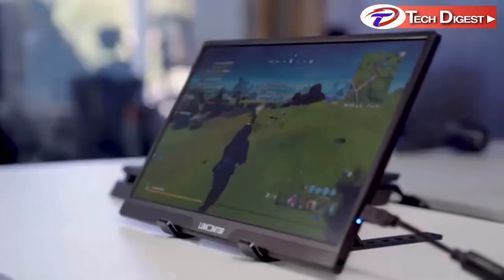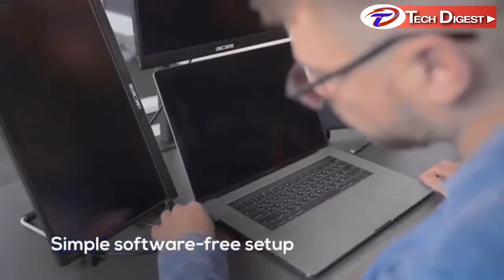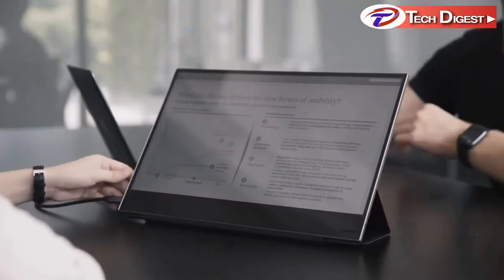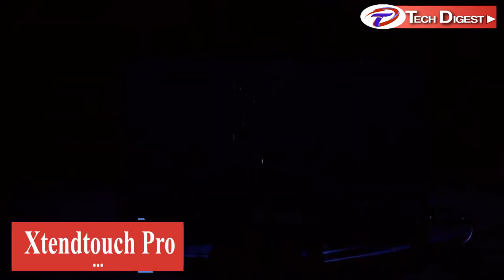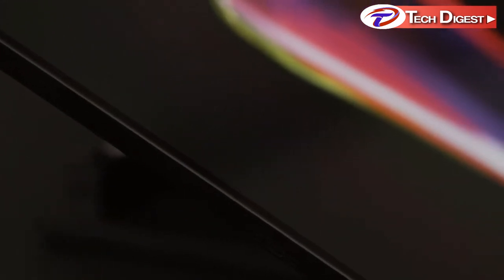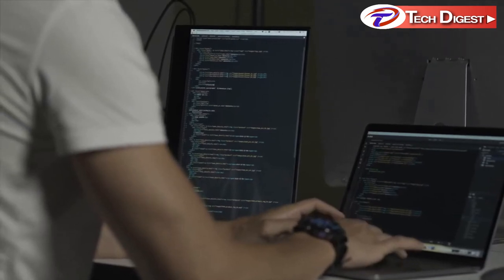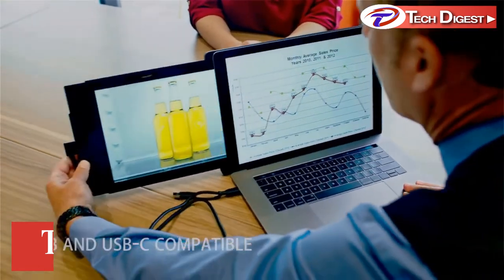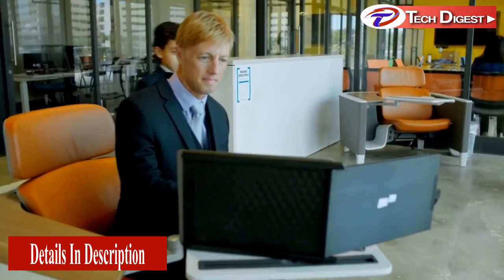Monitors: 5 Best Portable Monitors (2022) | Extension Monitors (2022) | Tech Digest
In this episode of Tech Digest, we feature 5 Top monitors in the market for 2022 that are portable and can easily extend your work space quickly and seamlessly.

Unlike standard monitors that can take up space, messy cabling and lack versatility, these alternative portable screens extends your computing work area with ease. Portable, versatile and powerful computing for anyone, anywhere and anytime.

Hopefully this gives you a great starting guide on the top products in this category especially if you are in the market for one now. Let us know if we missed a model that we should have included as well as your preferred portable monitor.

We hope you enjoy this episode and do let us know if you have other suggestions that we should cover in upcoming videos.

See full list of acknowledgments below for Monitors: 5 Best Portable Monitors (2022) | Extension Monitors (2022) | Tech Digest  :

00:00  Introduction
00:09 - 1. Lumonitor
02:00 - 2. AirTab
03:35 - 3. Xtendtouch Pro XT1610UO
05:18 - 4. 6D Sharks Mako
07:01 - 5. Mobile Pixels Trio Max

Portions of footage found in this video are not original content produced by Tech Digest. Portions of stock footage of products were gathered from multiple sources including, manufactures, fellow creators and various other sources.

At Tech Digest, we showcase the latest technology used in every area that helps improve our lives. Our aim is to educate our audience in the latest technologies in an entertaining way.